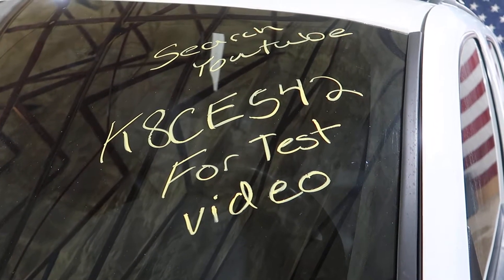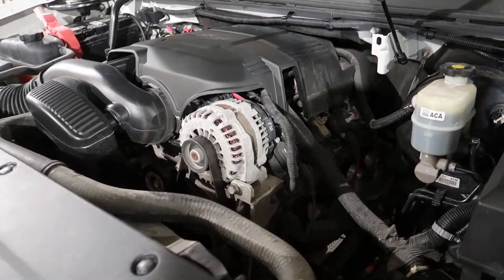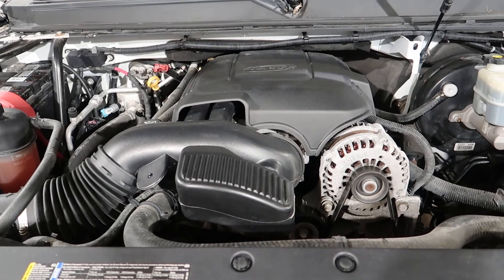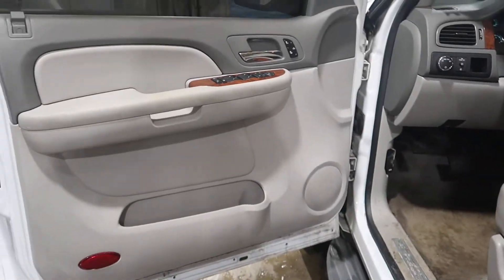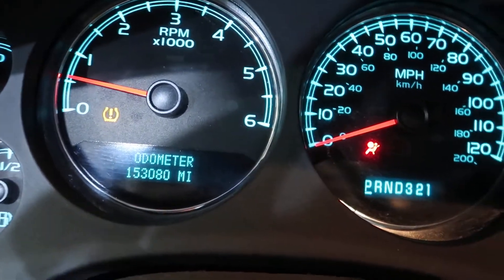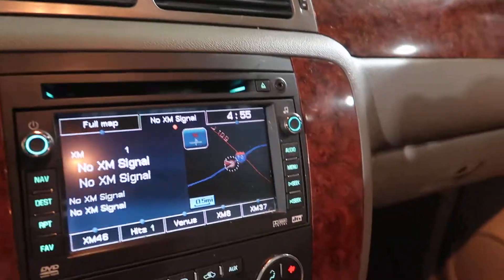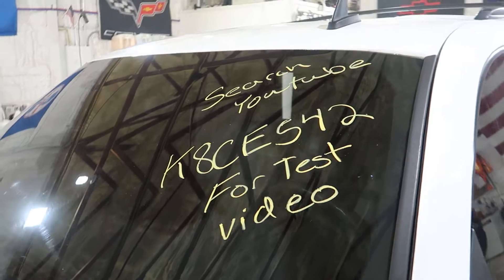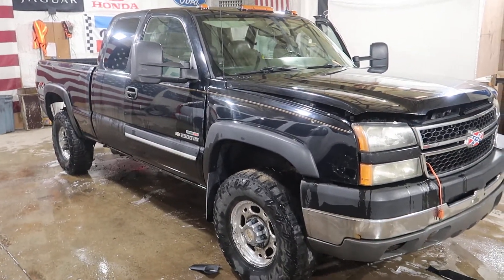K8CE542 2008 Chevrolet Tahoe Test Video LS SWAP!